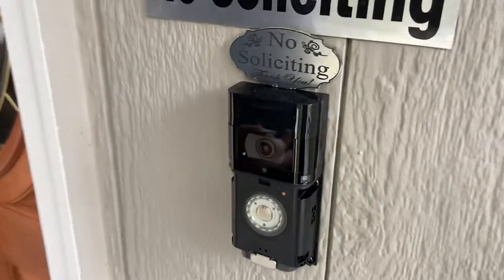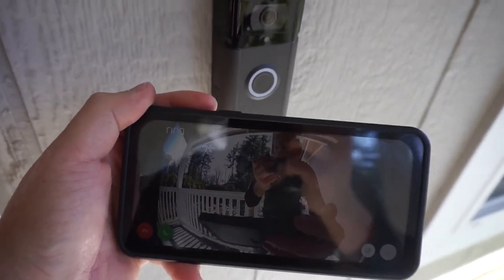How To Install Ring Video Doorbell 3 Plus | Full Wiring And Smartphone App Set Up!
PRODUCT ON THIS VIDEO
-RING DOORBELL 3 PLUS
-RING DOORBELL 3

On this video I'll be going over how to install the ring video doorbell 3 plus very similar and identical to the ring video doorbell 3. I'll be showing you how to fully wire and set it up on your smartphone using the ring doorbell app!

UNITED STATES